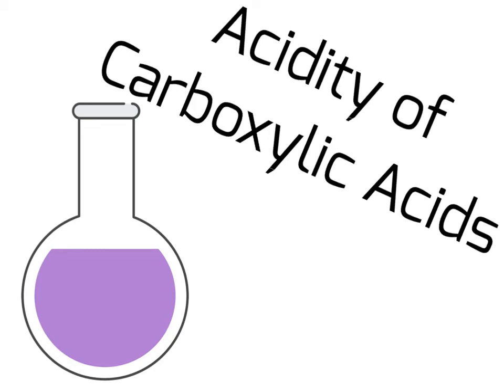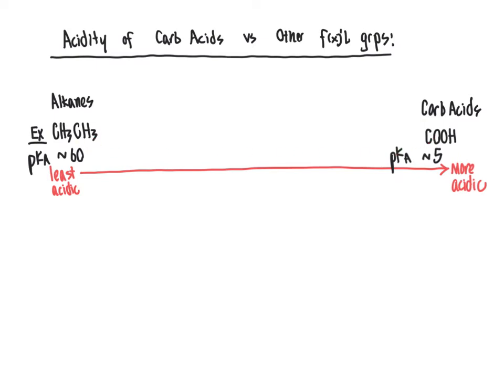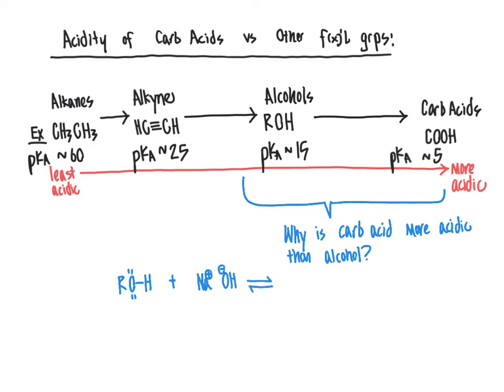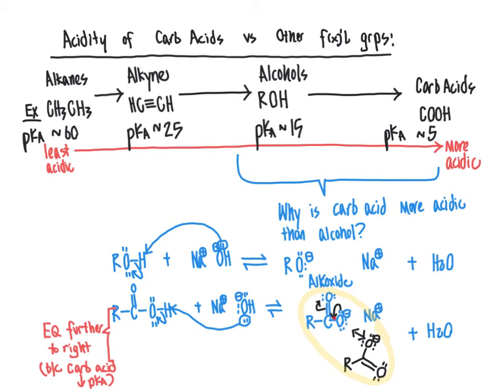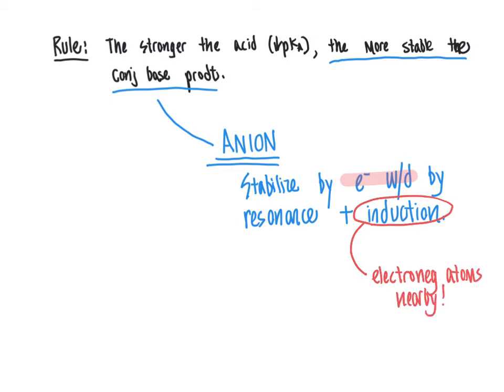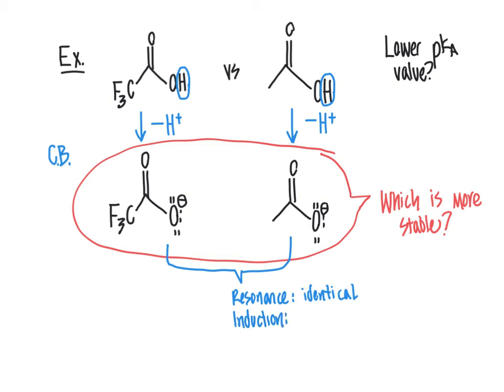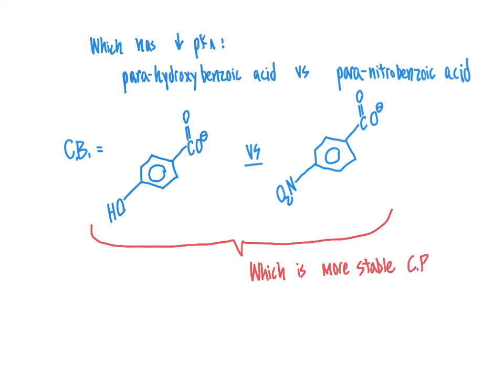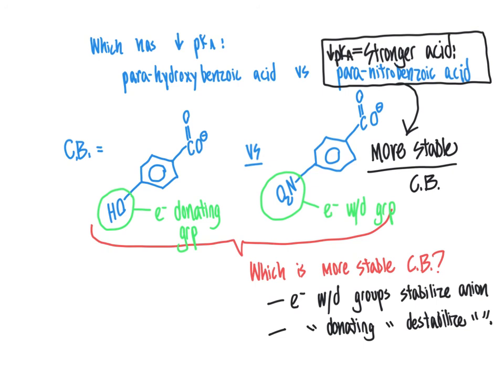177 CHM2211 Acidity of Carboxylic Acids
This video discusses the acidity of carboxylic acids, including comparison of the relative acidities of different carboxylic acids based on their structures.